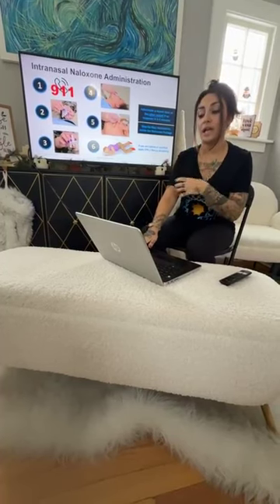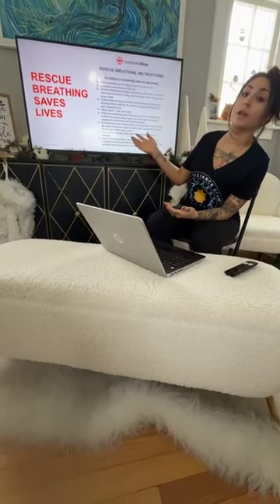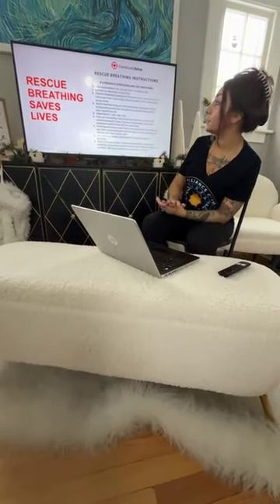Overdose Response 101: How to Save a Life with Narcan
🌟 DAY 2 — Hope at Home: Daily Education & Empowerment Series
Overdose Response 101

Today we continue our 14-day Hope at Home Series with one of the most important trainings we offer: Overdose Response 101 — a simple, life-saving guide anyone can learn.

In this video, we break down:
✔️ The most common signs of an opioid or fentanyl overdose
✔️ What to do in the first critical minutes
✔️ How to use Narcan (Naloxone) correctly
✔️ Myths vs. facts about fentanyl and overdose
✔️ How to stay calm and take action
✔️ Where to get FREE Narcan and overdose response training in Lake County

Anyone can learn this.
Anyone can save a life. 💙

This knowledge protects families, friends, and entire communities — especially now, during the ongoing fentanyl crisis.

👉 LIKE this video to push harm reduction education forward
👉 COMMENT “Day 2” so YouTube boosts the full series

We’re committed to keeping Lake County safe, informed, and empowered. 💙✨